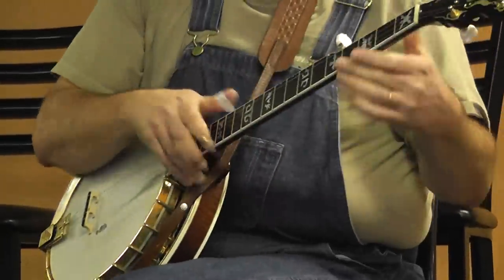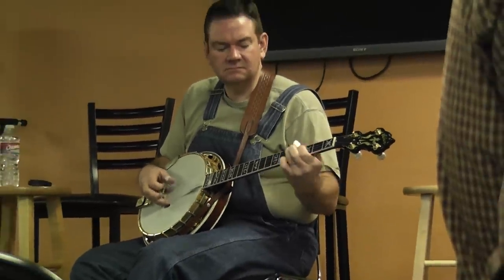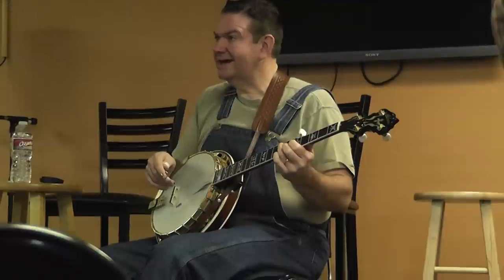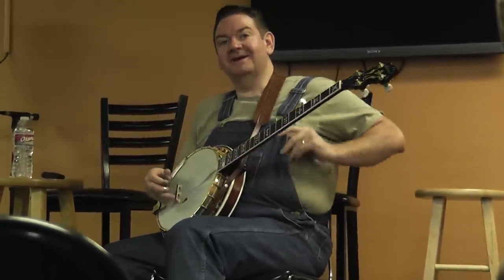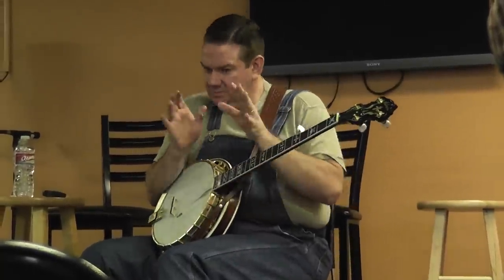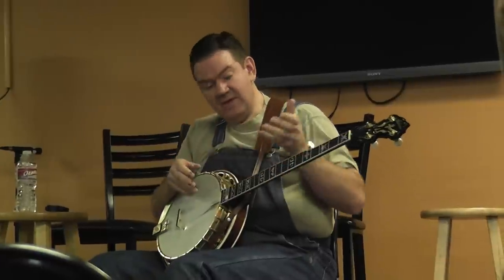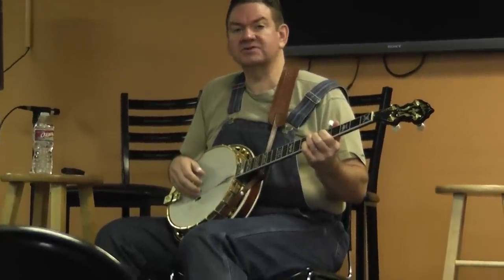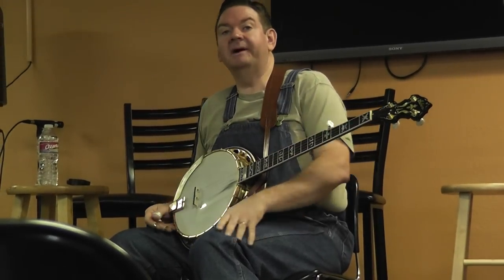Argyle Bluegrass Festival Workshops - Joe Mullins 2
In response to a question I asked, Mr. Mullins was kind enough to spend a few minutes showing us his personal approach to the 'tough' keys on the banjo, i.e., E, F, D, etc. Included are some HOT backup licks!